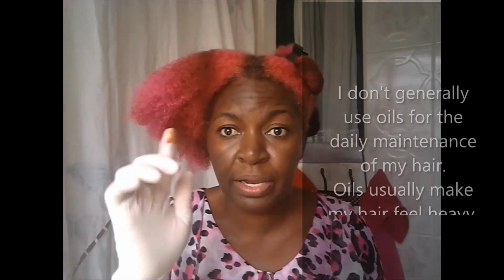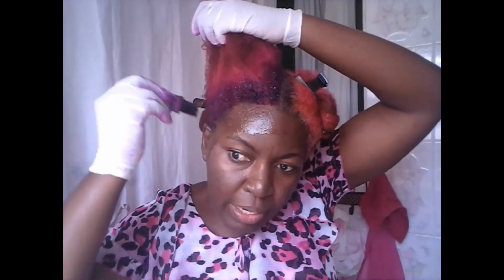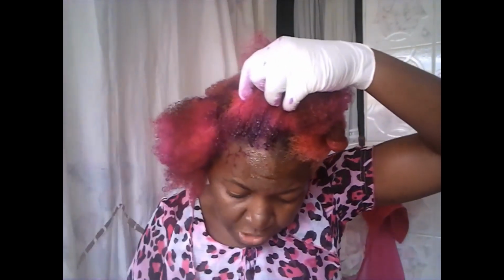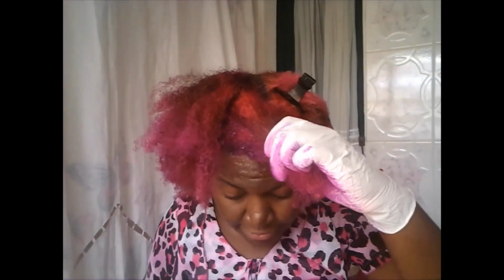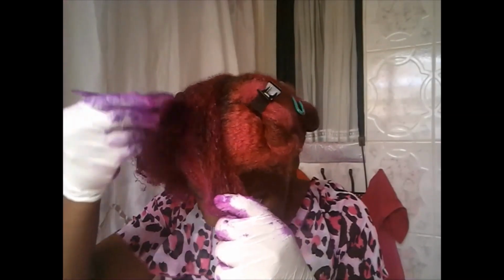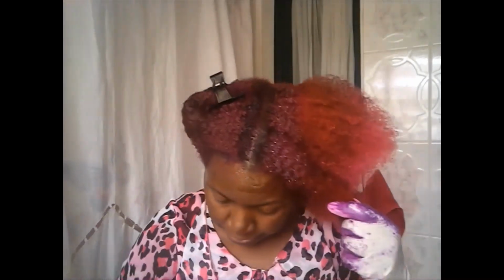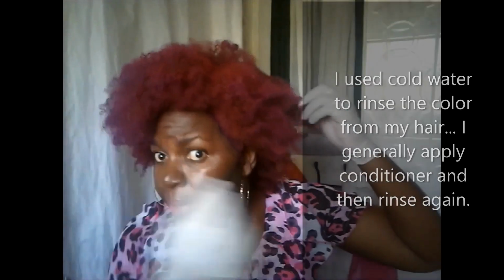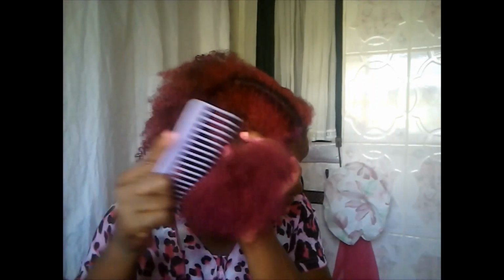HOW I DYE MY HAIR AT Home || Coloring My Hair Using A Rinse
In order to keep color treated hair looking vibrant it is important to do some things. Watch today's video and enjoy!

Thank you so very much for your support, I appreciate you!!!

No worries though! There is no additional charge for you!

~ NMC's World

This video is about HOW I DYE MY HAIR AT Home || Coloring My Hair  Using A Rinse